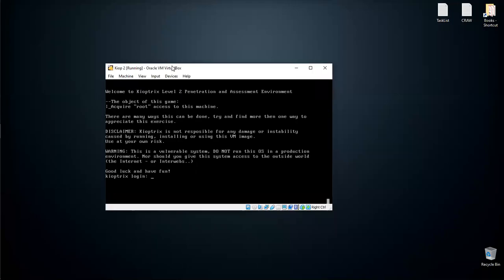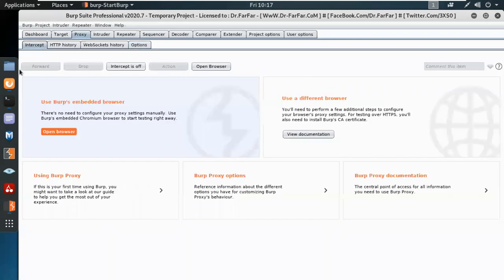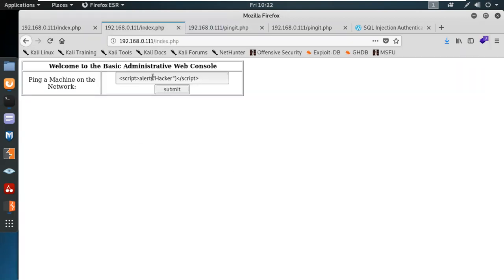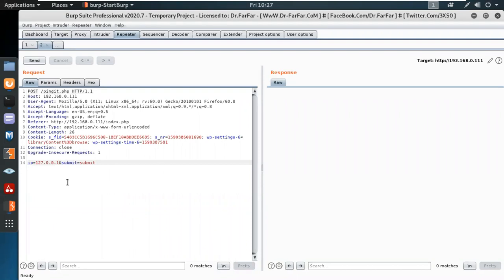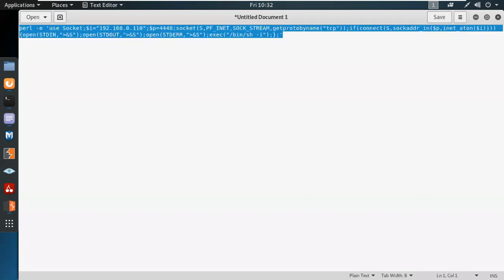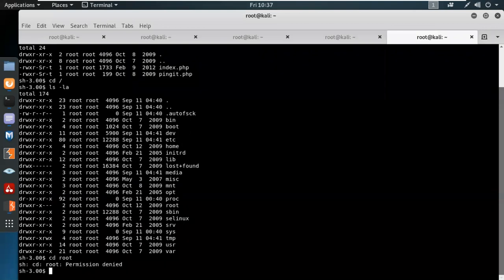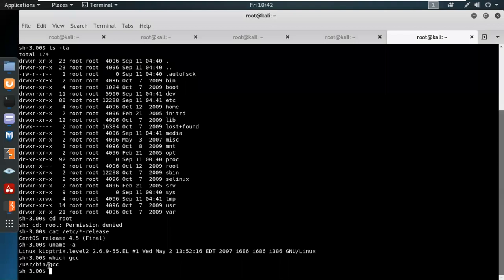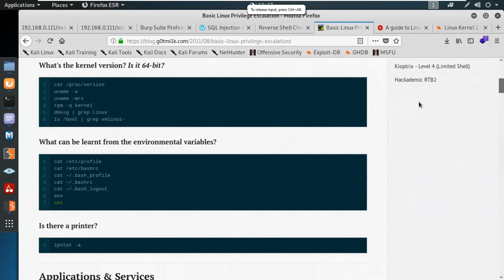Advanced Penetration Testing Machine Kioptrix Part 2 in English | Craw Cyber Security